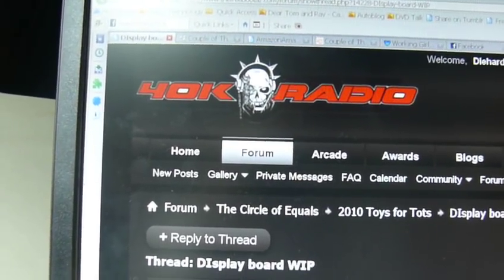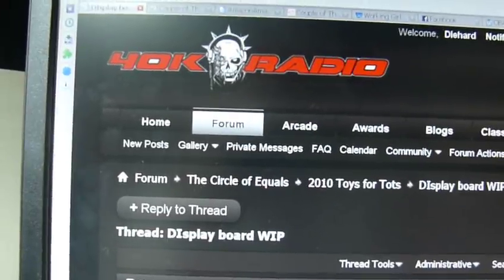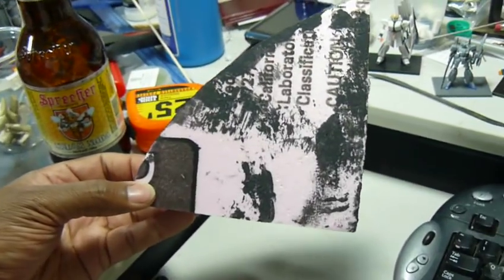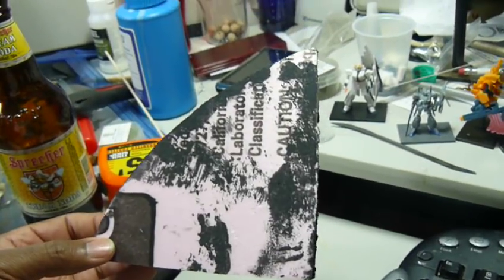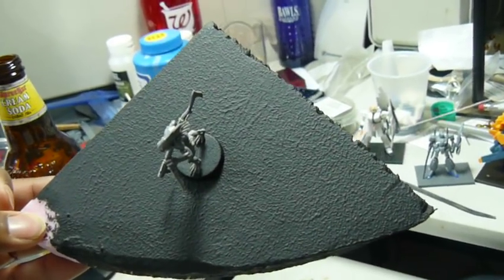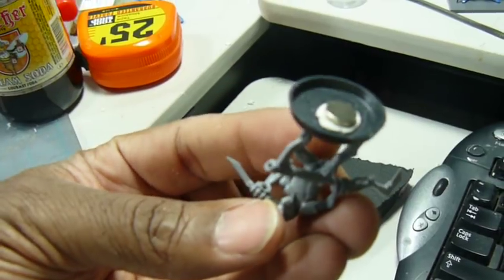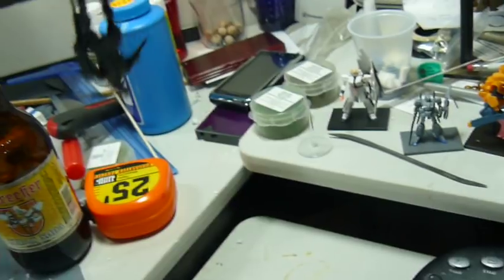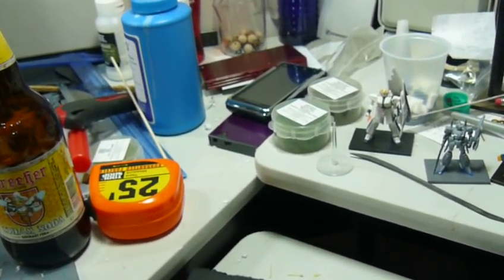Display board magnetic paint test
Just a quick update on the display board and the strength of the magnetic paint I am trying out. It is working out pretty well. In this test video I use 3 or 4 coats on a piece of pink styro and a test kroot model to see how well it will stick. The model weighs 4 grams and the magnet is used is 7mm dial & 1mm thick.